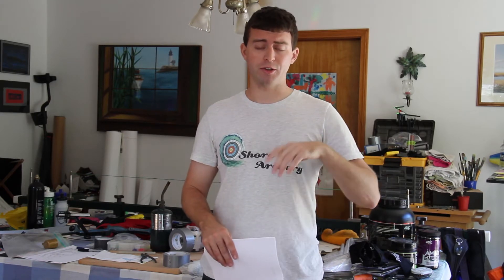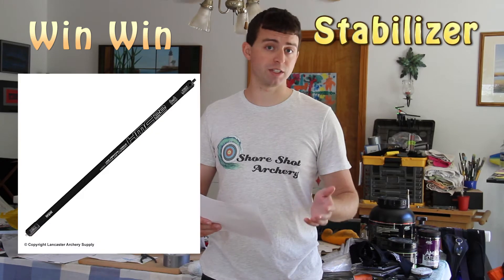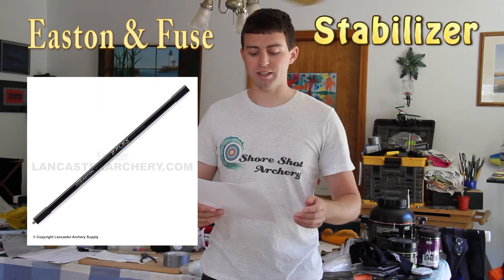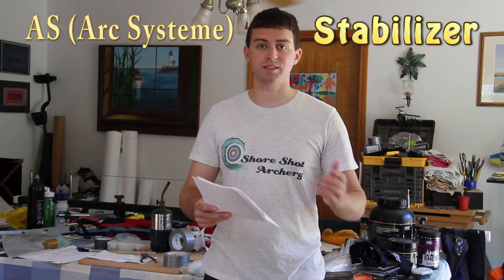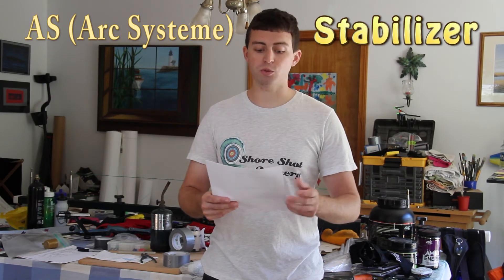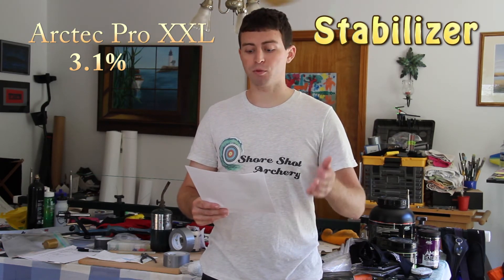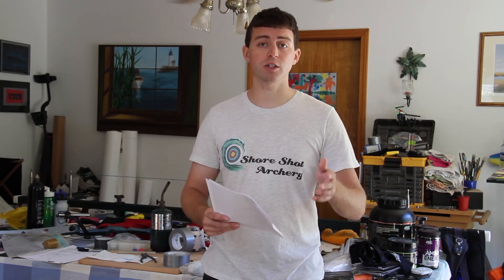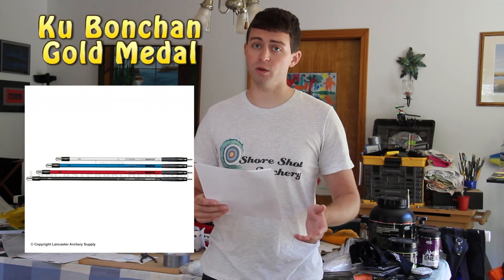Men's Stabilizers Used At The Rio 2016 Olympics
Here Are the Men's Stabilizers Used At The Rio 2016 Olympics.